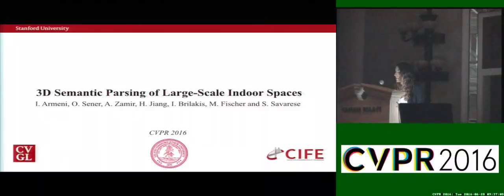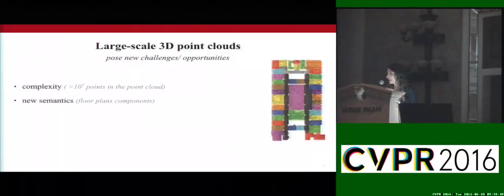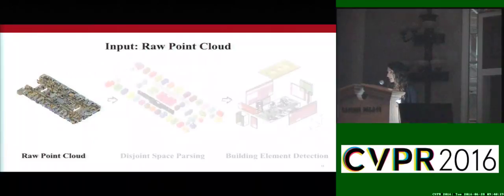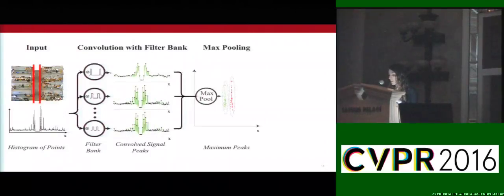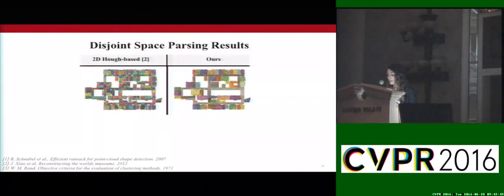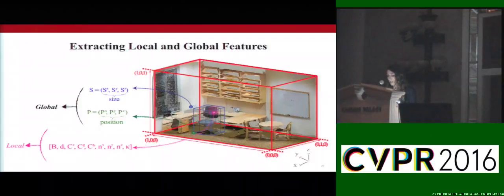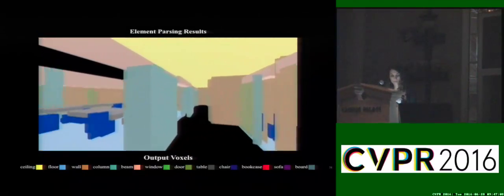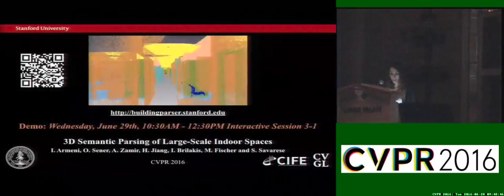3D Semantic Parsing of Large-Scale Indoor Spaces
This video is about 3D Semantic Parsing of Large-Scale Indoor Spaces